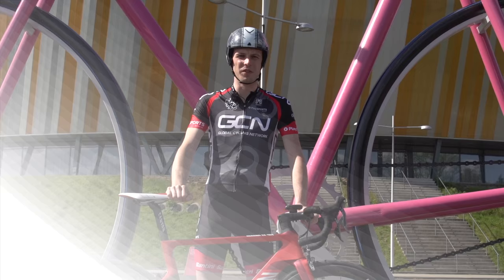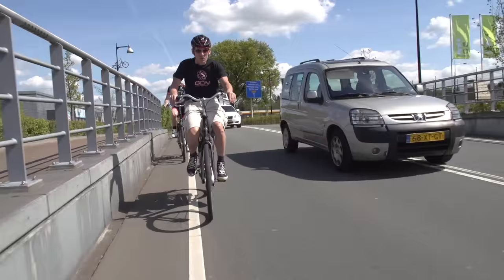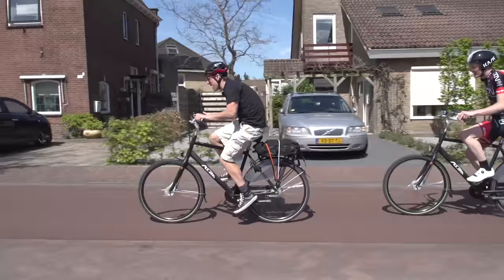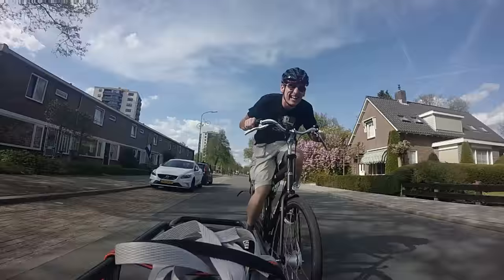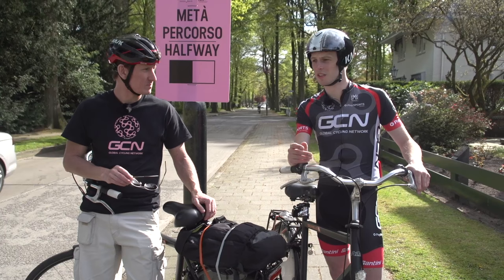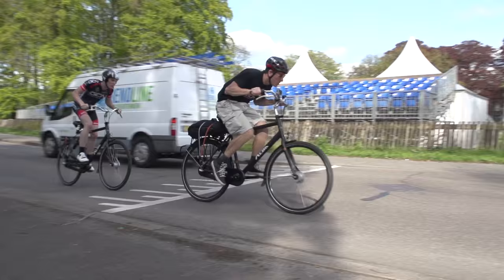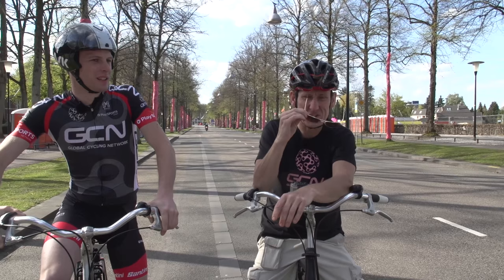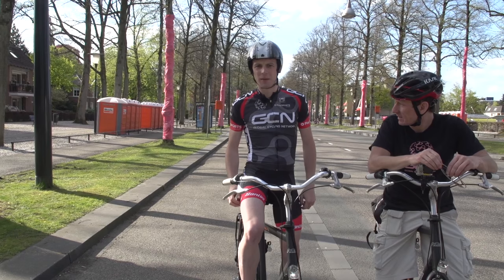Giro D'Italia Stage 1 Time Trial Course Preview – With A Twist...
The first stage of the Giro is a pan flat, incredibly fast, 9.8km time trial in Apeldoorn. Tom and Matt preview the course with a twist. Perfect for Dumoulin or Cancellara. Comment with your predictions!

The best way to get around in the Netherlands is by bike. And, if you're going to do that, you need a Dutch city bike...

More GCN...

Buy GCN cycling kit, casual wear and accessories in the GCN Shop